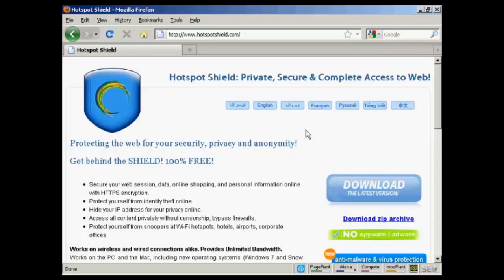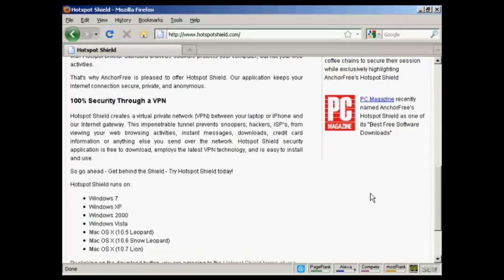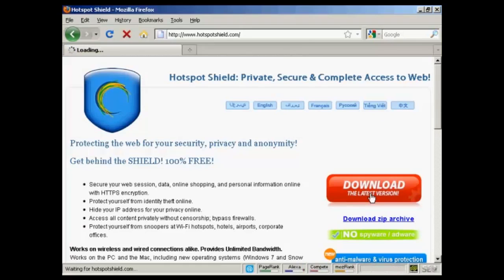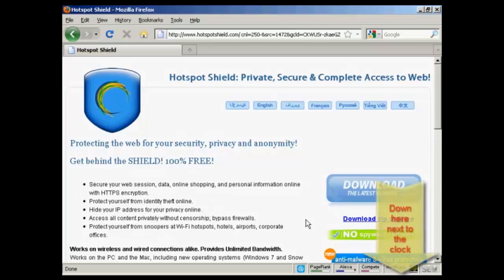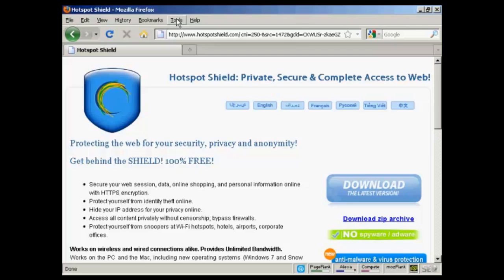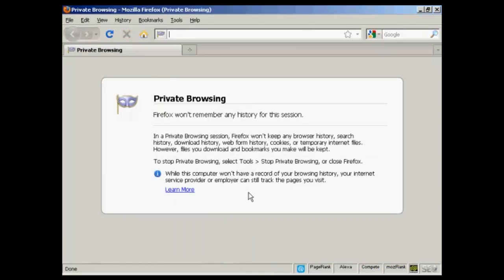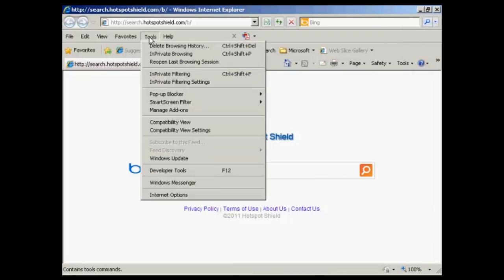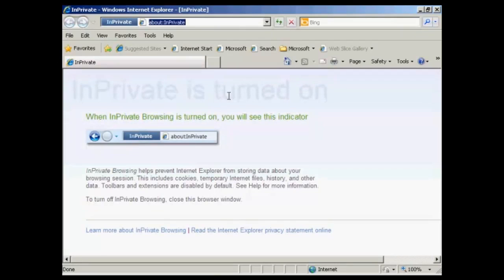How To Surf The Web With Complete Privacy